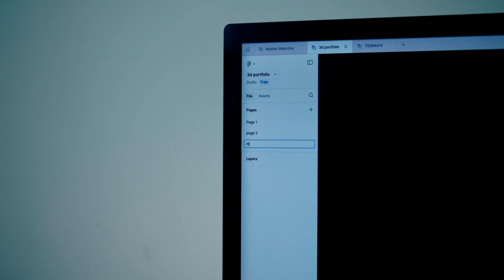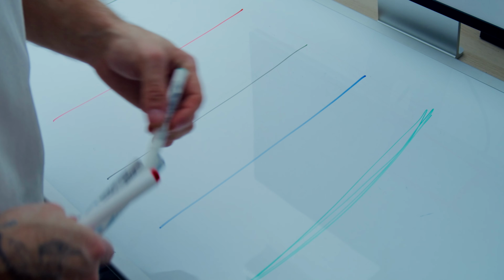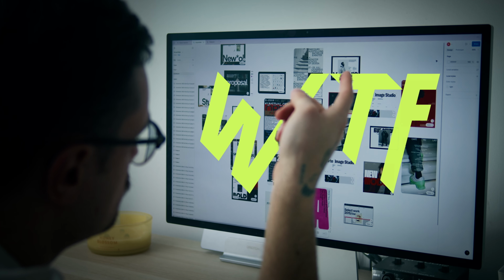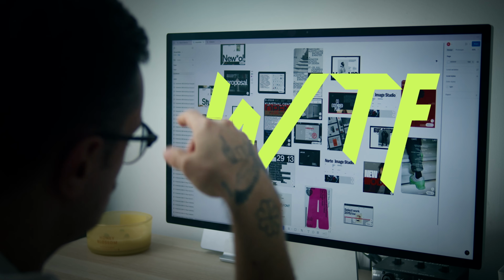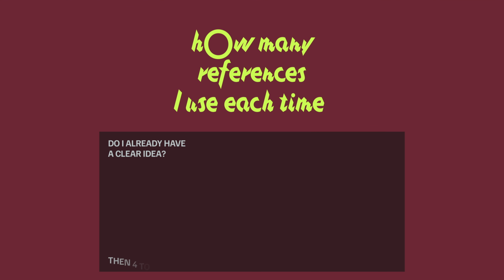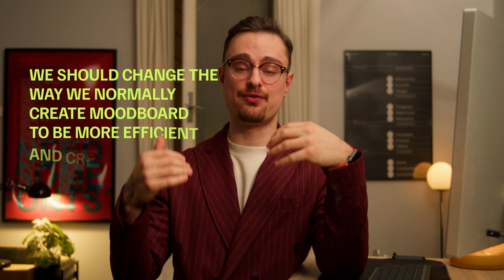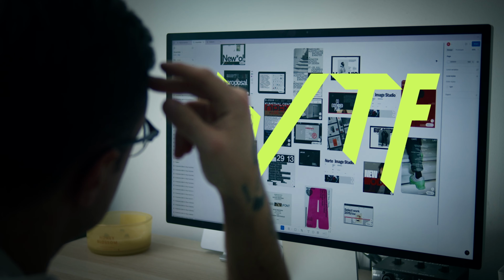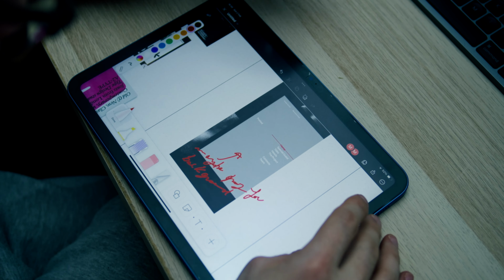How to improve your MOOD BOARDS to be more creative in 2025 - design guide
I always used multiple websites at the same time to find references for my design projects, putting everything I could find on the internet in one single file. And that was my mood board. After a few projects, the process wasn't working anymore. The bigger the projects became, the harder for me was to brainstorm creative ideas with that mood board system.
This is the only process I've been using for 3 years now to create Mood Board for any design project that I needed to do.
It is very simple but it helped me so much with creativity and workflow efficiency.
Do you think this can improve the way you work with clients?

0:00 intro
0:40 how this process helped me
1:00 the problems with the old
1:46 The crucial trick
2:06 categories I always use
2:49 how many references should you use
3:28 how this process saves you time
3:58 real client example
4:58 the end result
5:20 bonus tip